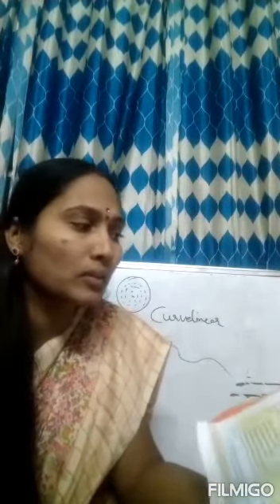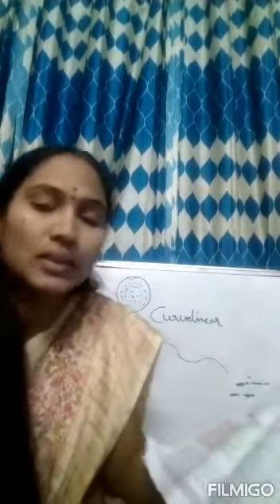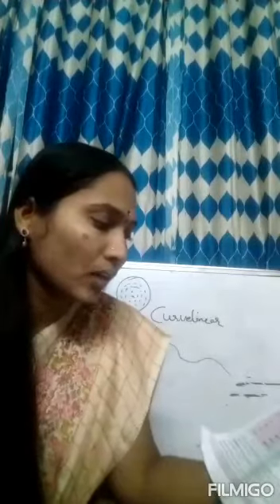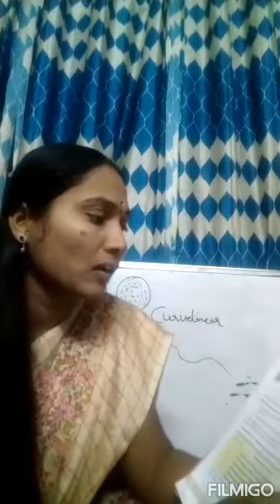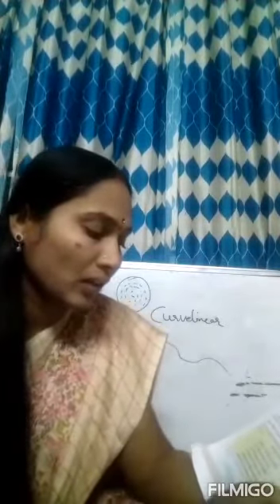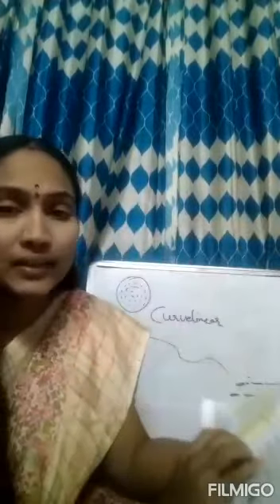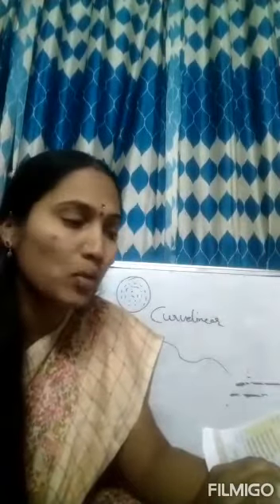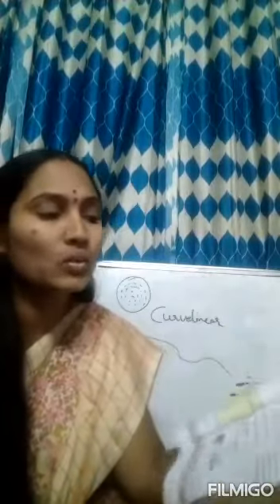Krushi high school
VII class science session 16